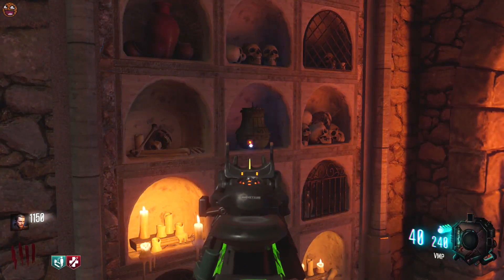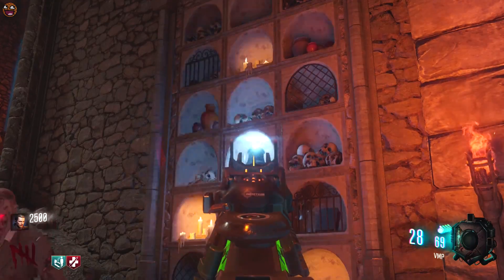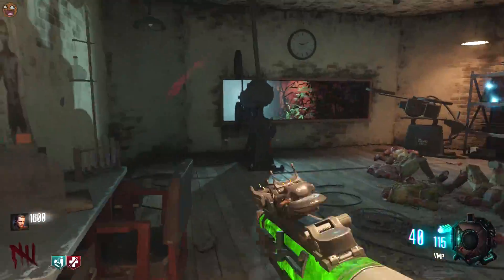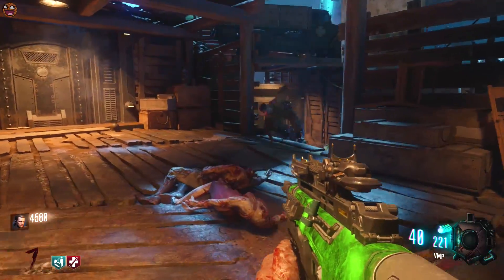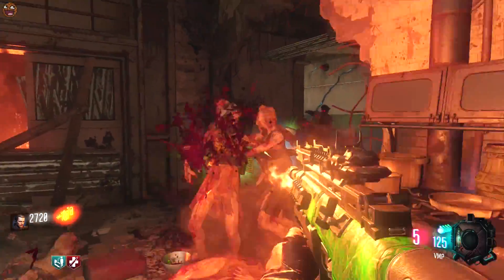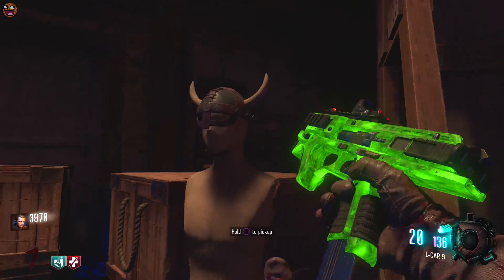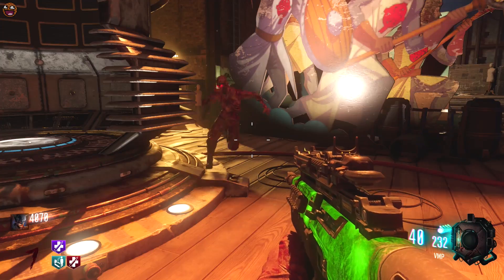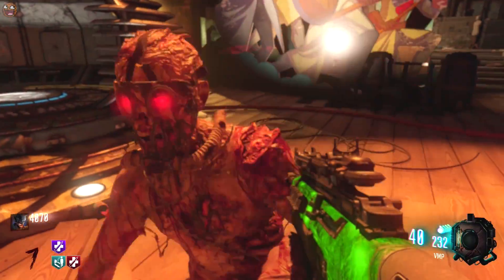REVELATIONS EASTER EGGS: VIKING HAT GUIDE! (PURPLE JUG "VIKING HELMET" TUTORIAL!)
HOW TO GET THE VIKING HAT IN REVELATIONS! BO3 ZOMBIES REVELATIONS "SUPER JUG" PURPLE JUG GUIDE!

Revelations is Black Ops 3 Zombies DLC 4 Salvation end of the Zombies Storyline.

�ϻ Milo's name on Snapchat is "mrrw"

- Milo x